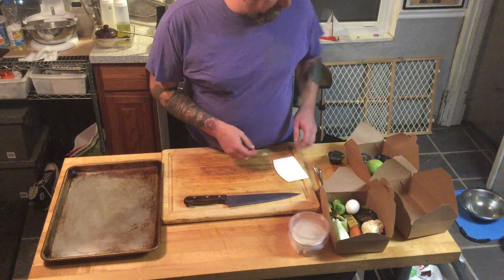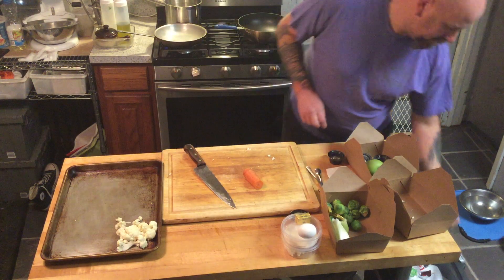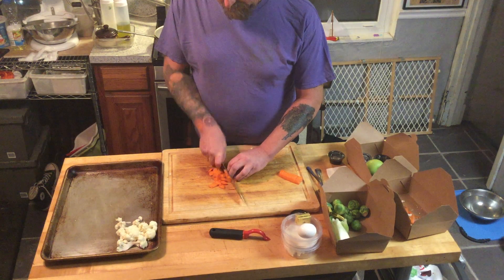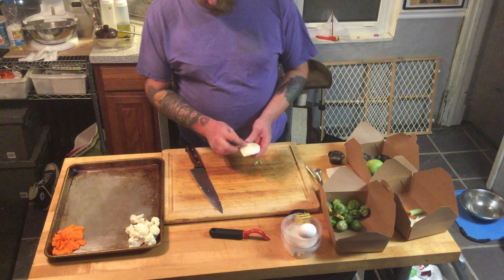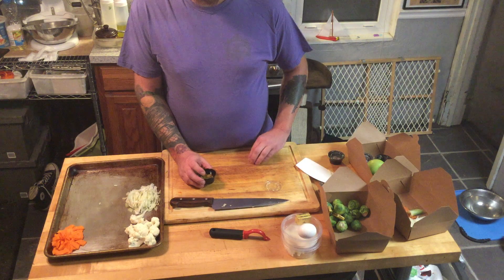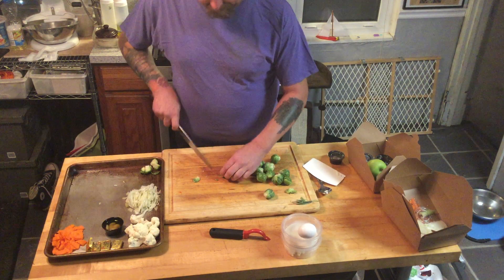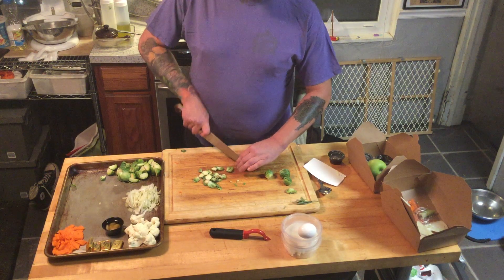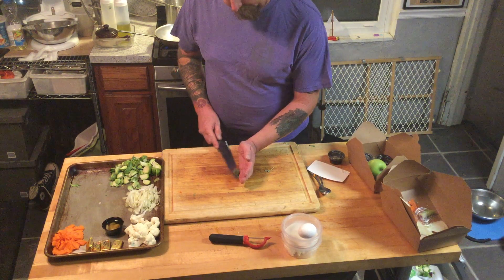Ravioli Vegetable Prep